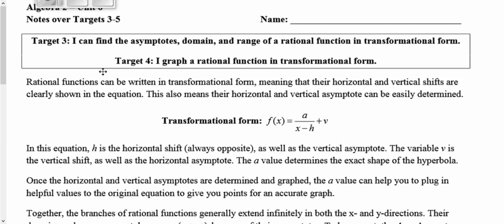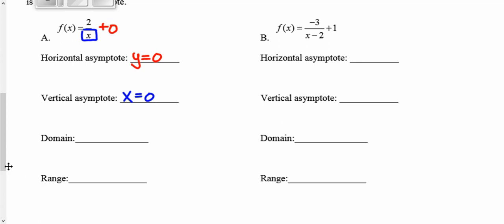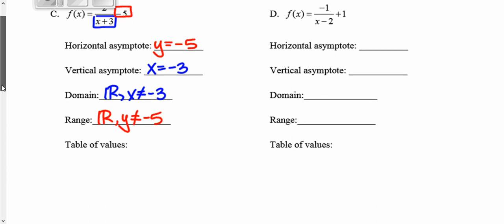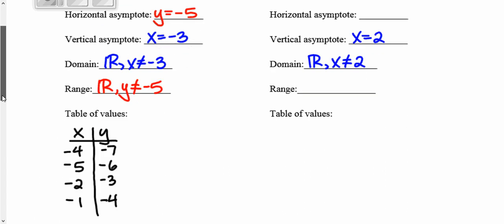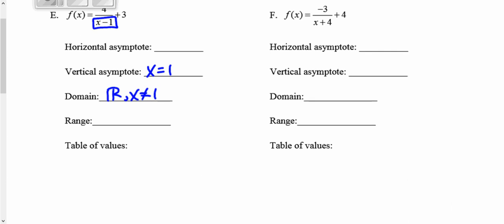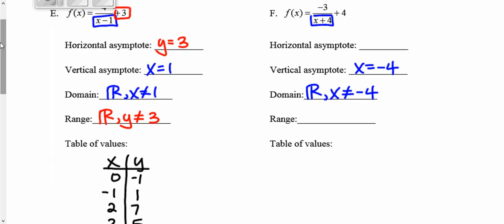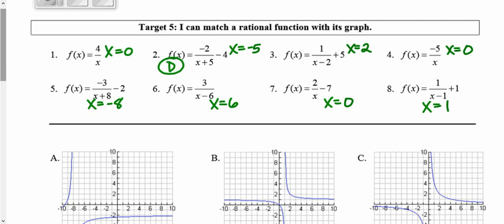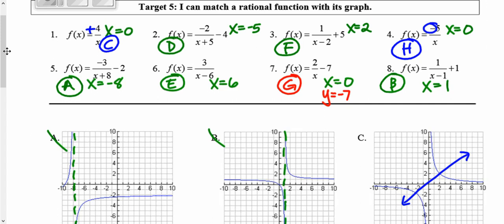Unit 6 Notes: Targets 3-5